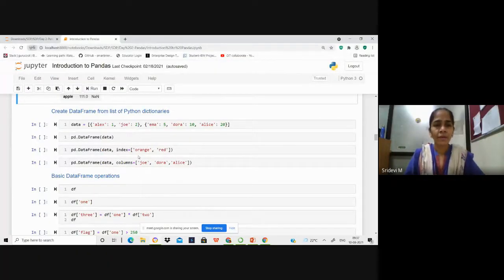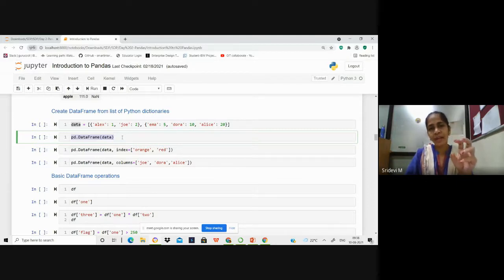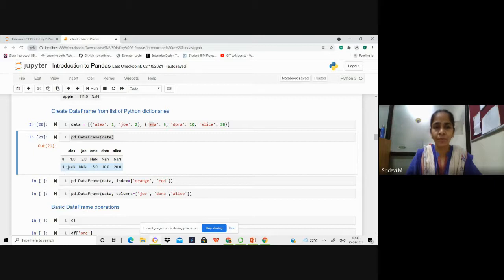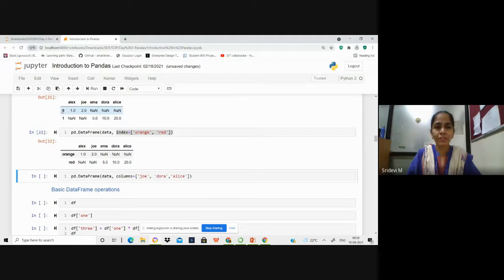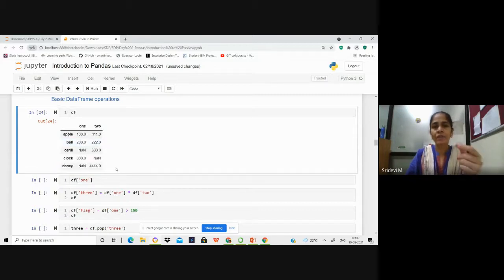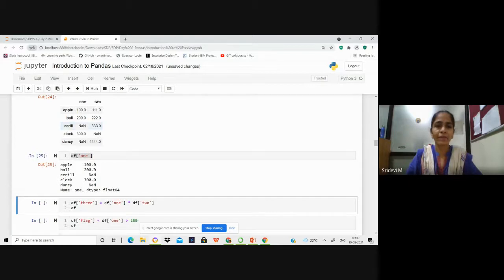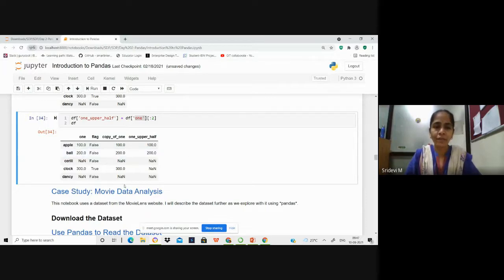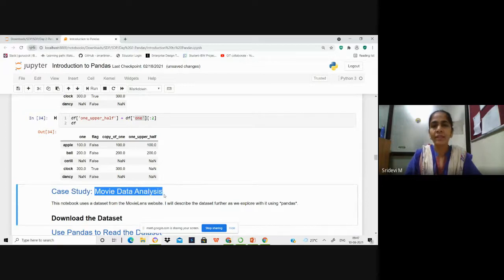Practical ML - L15 -Pandas Library - Operations on Data frames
Pandas Library - Operations on Data frames